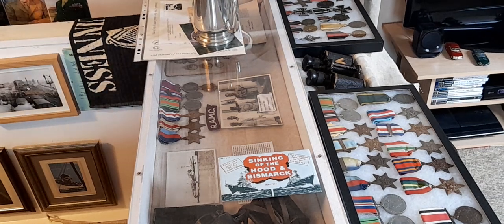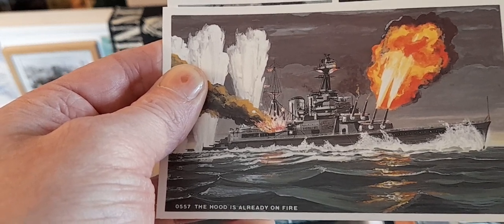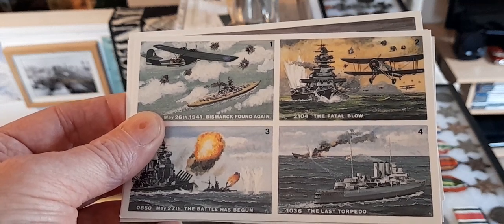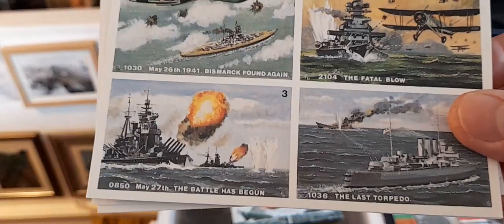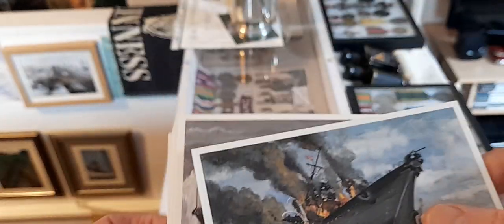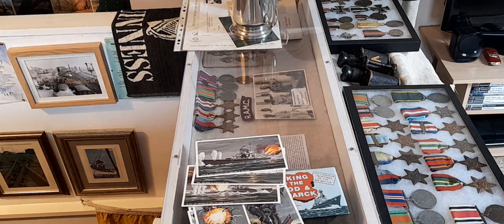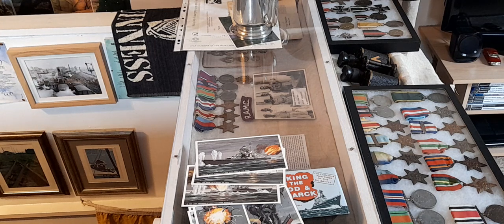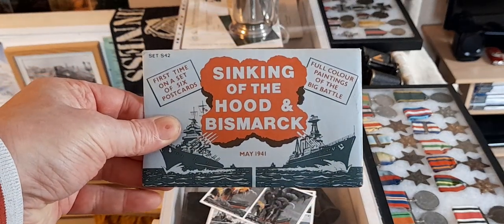SINKING OF THE HOOD & BISMARK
reproduction post cards from CJ 'military collectables ' depicting the sinking of these mighty ships